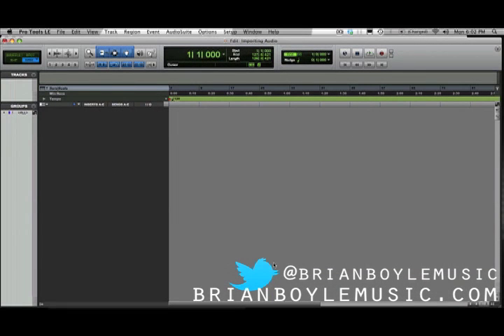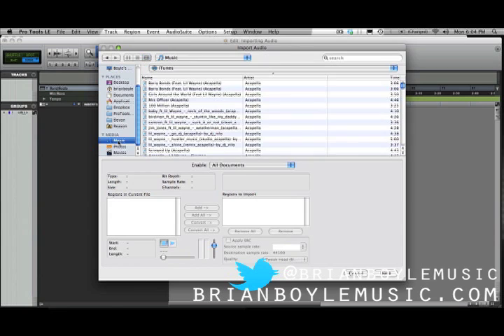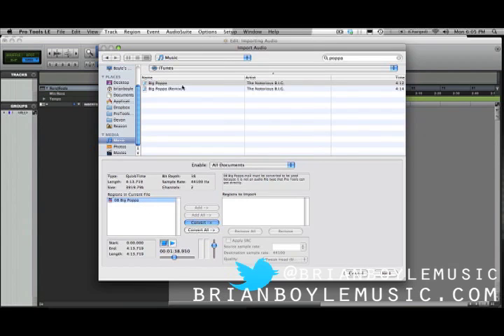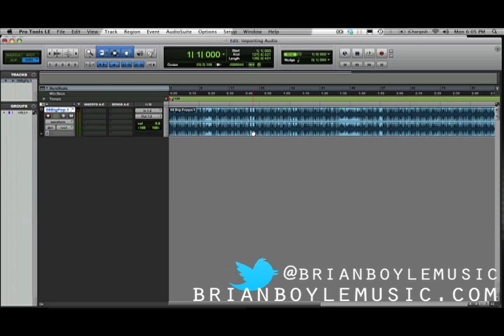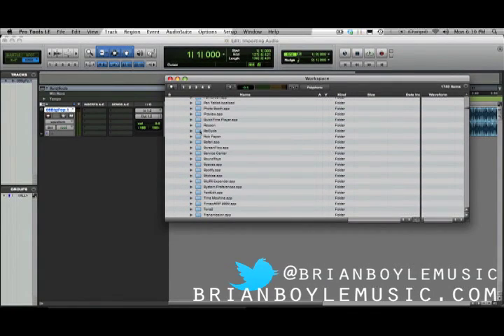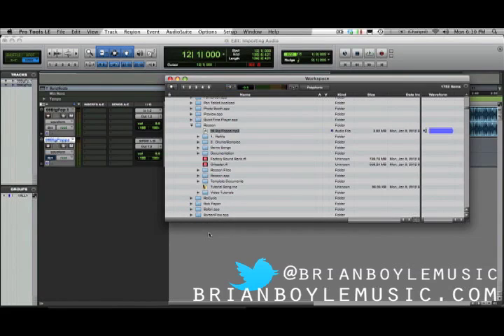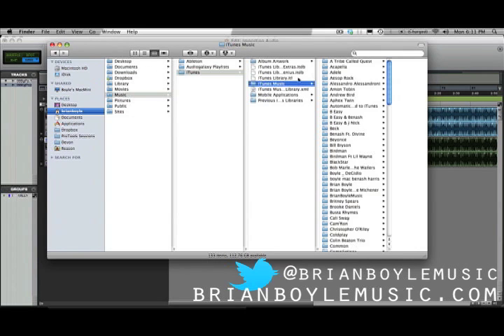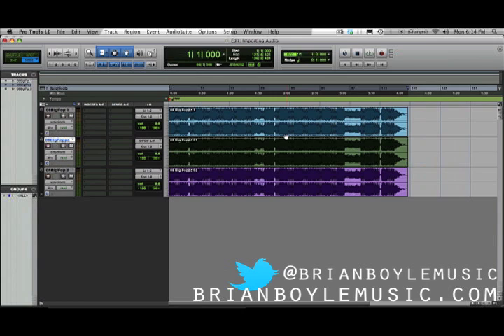ProTools for Beginners: Importing Audio / Instrumentals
Back again with a new ProTools tutorial.  This time we will be discussing how to Import Audio into a session.  There are three ways that I generally like to do this.

1.  File . Import . Audio to track

2.  Workspace

3.  Finder

File . Import . Audio to track is the most common and your best bet when importing large audio files such as instrumentals or mix stems (Command + Shift + I.)  By default it slides the audio to the start of the session and puts it onto its own track.

The workspace is another way I like to import audio into ProTools (option + ;)  Once you locate the audio that you are looking for within the workspace simply click the sound to preview, and then drag it on to the edit window to create a new audio track.  This is most useful when pulling in smaller samples such as .wav drum samples, riffs, etc...

The last option I use is the Finder.  The one drawback of using the workspace is that you cannot preview drum sounds while the session is playing back.  When this is the case and I would like to hear how a kick would sound within the rest of my mix before dragging it in, I can locate my drum samples in the finder, hit the spacebar, and listen to the kick while the session is playing back.

Happy Recording!
Brian